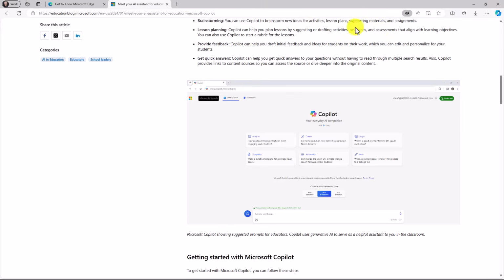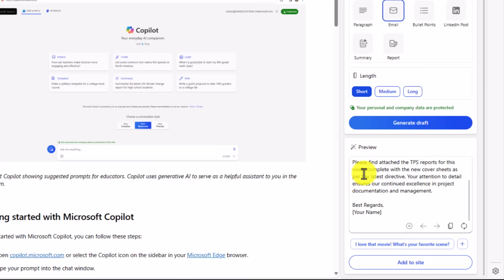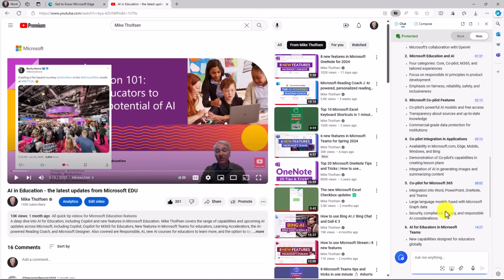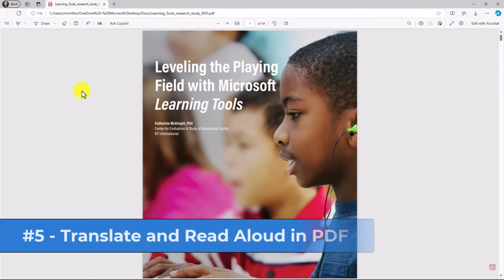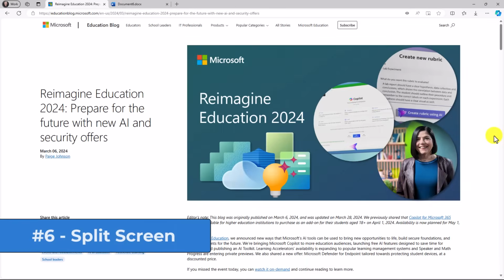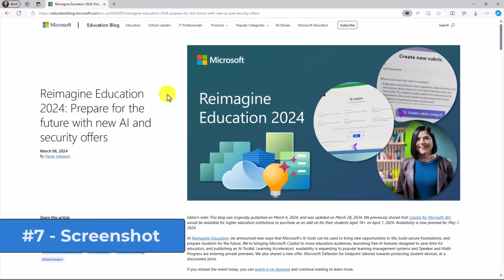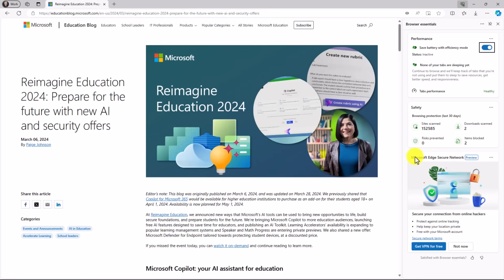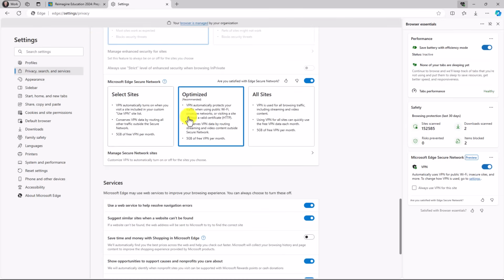8 new features in Microsoft Edge for 2024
A Microsoft Edge tutorial on the Top 10 Edge new features for 2024.  Learn the latest Microsoft Edge tips and tricks, including Microsoft Copilot, Ask PDF, Translate and Read Aloud for PDF, Split screen and lots more. The Edge team is rolling out updates rapidly, and these MS Edge tips and tricks will save you time and help you browse better.

0:00 Introduction
0:13 Copilot in Edge
4:04 Writing in Copilot with AI
5:10 Video highlights in Copilot
6:01 Ask PDF
6:49 Translate PDF and read aloud
7:46 Split screen
8:46 Screenshot
9:28 Edge VPN